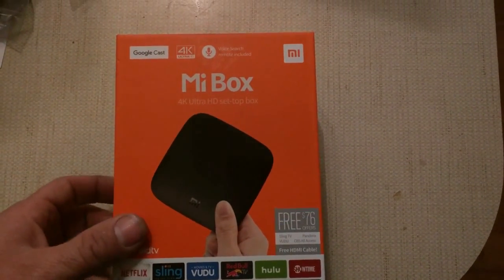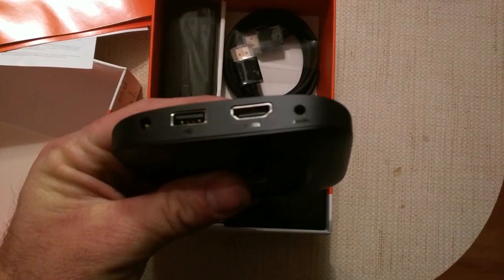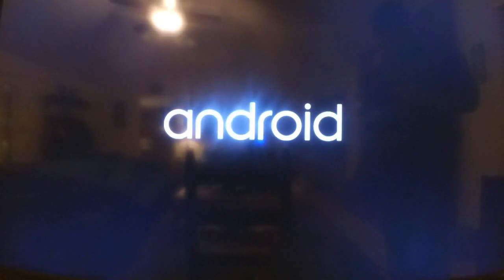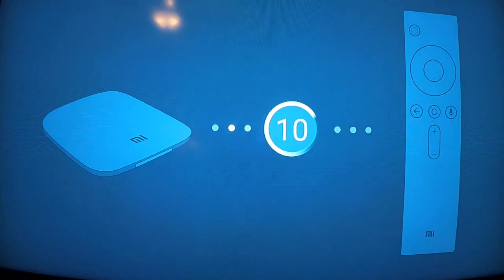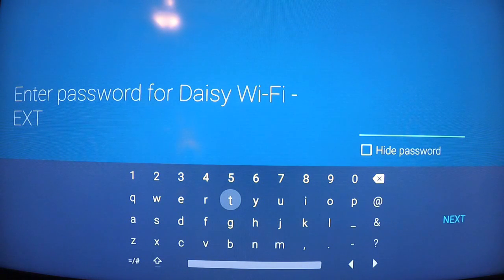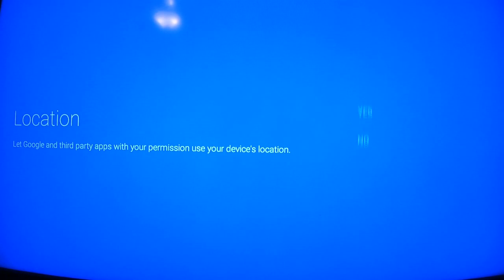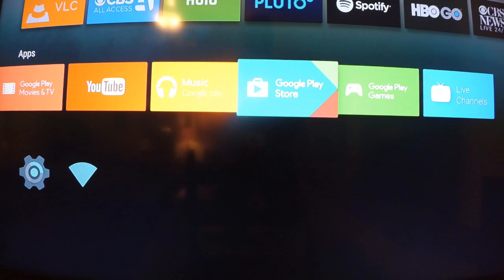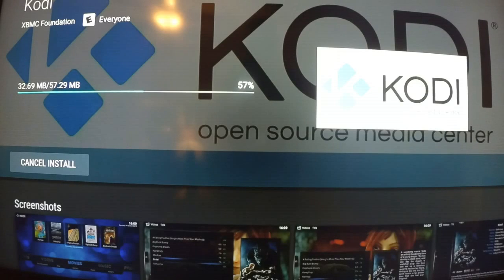Xiaomi Mi box new set up plus adding Kodi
Sorry for the low volume. How to set up a new Xiaomi Mi box and adding Kodi

Xiaomi Mi Box